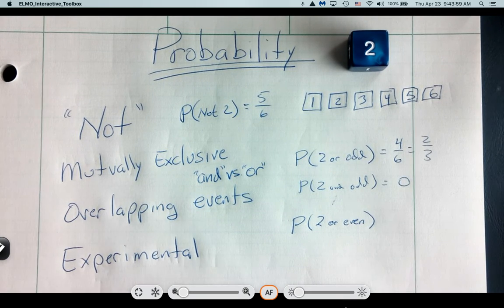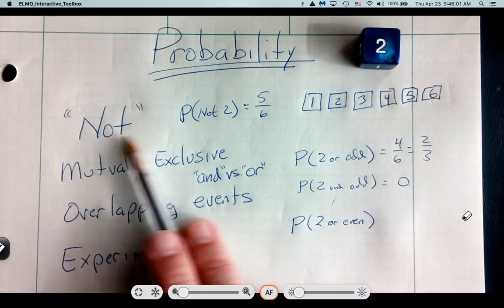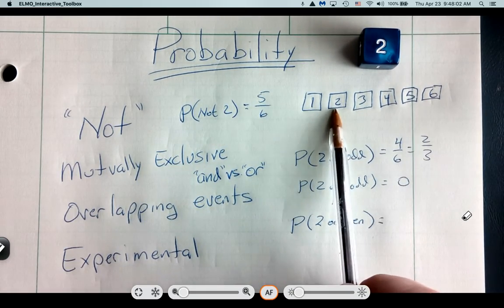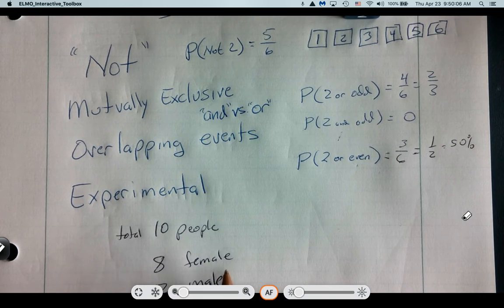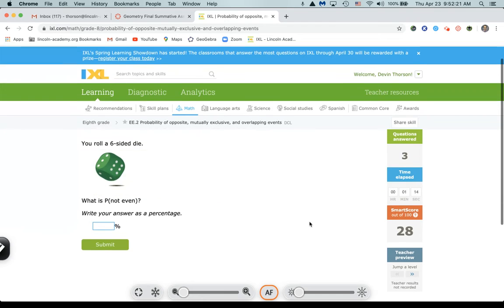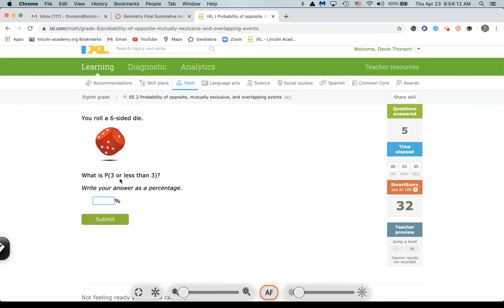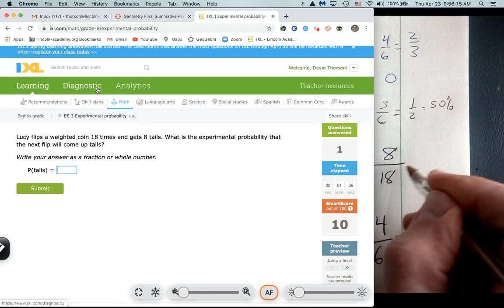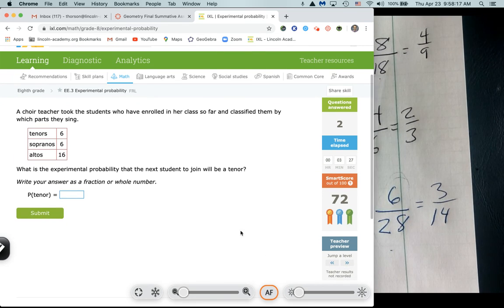More on Probability